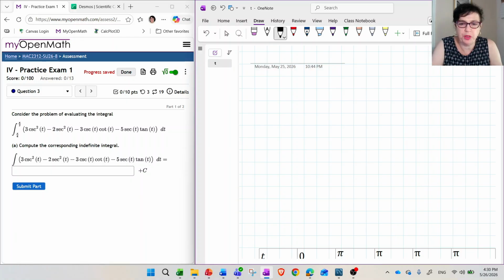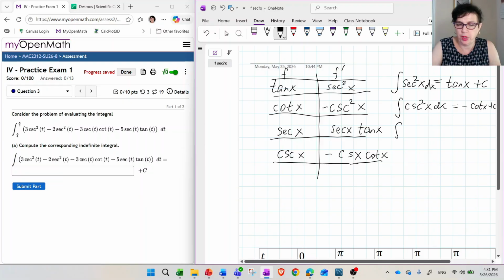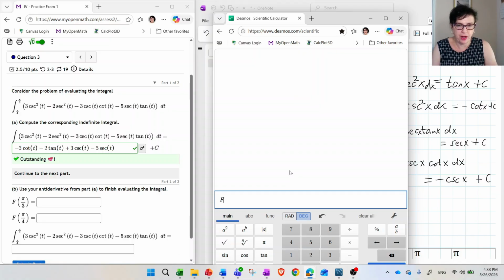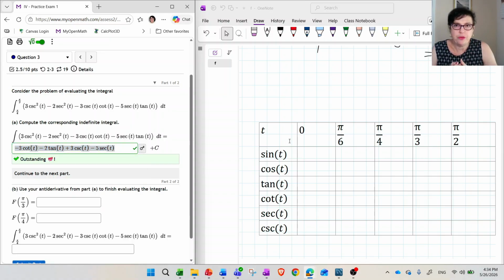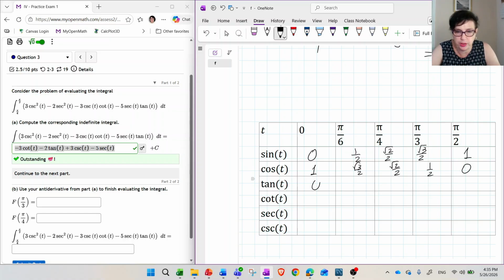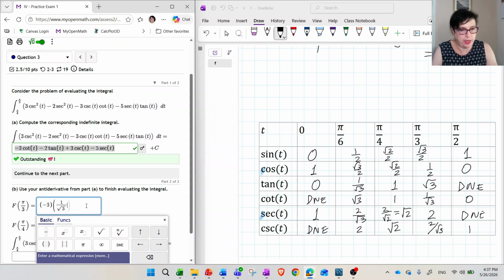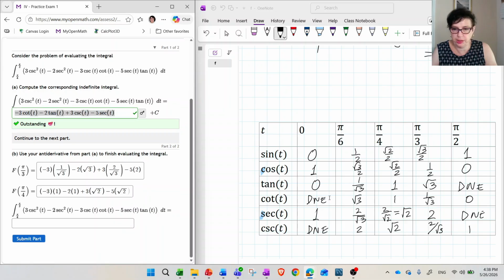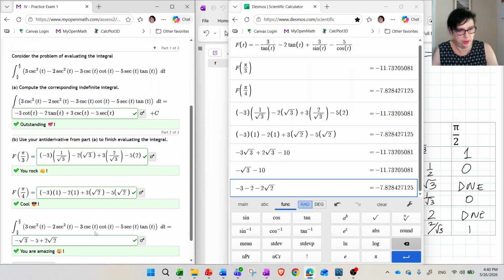Integrating trig functions other than sine and cosine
In this video, I go over how to integrate trigonometric functions other than sine and cosine. I also explain how to remember the table of trig functions at known angles. You only need to remember the first row!